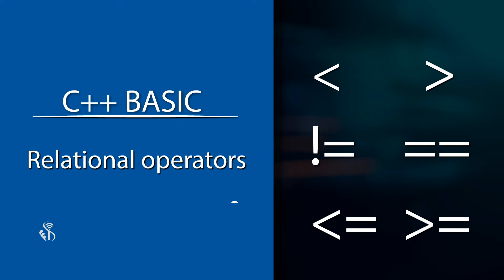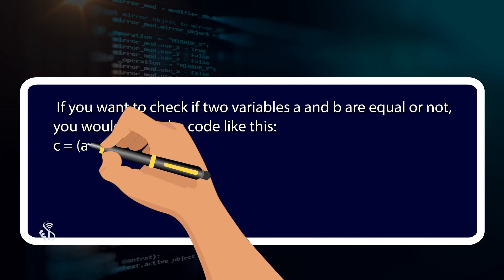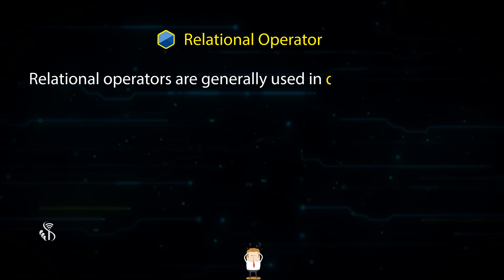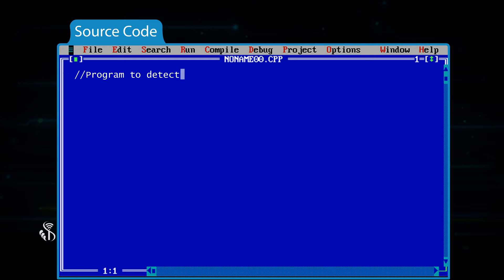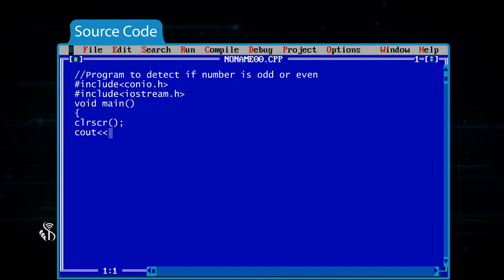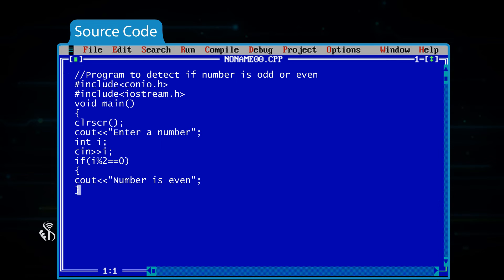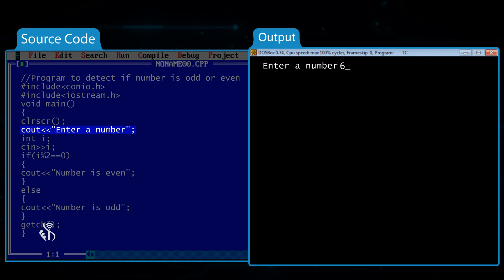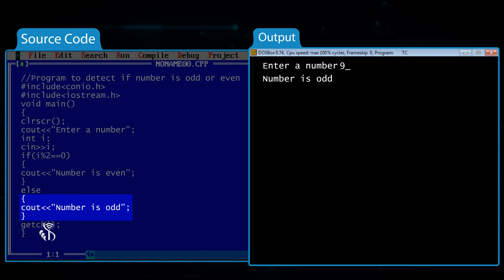C++ | Relational Operators